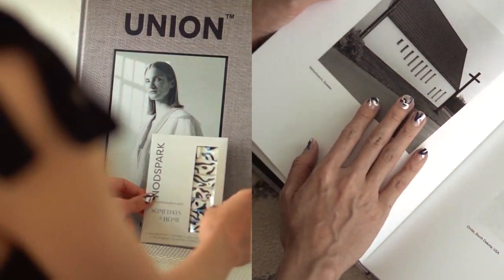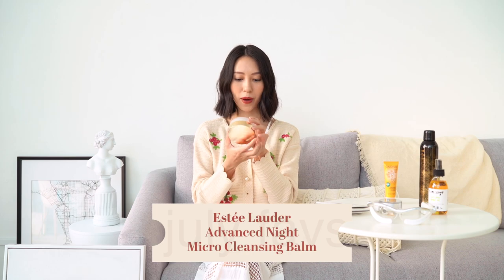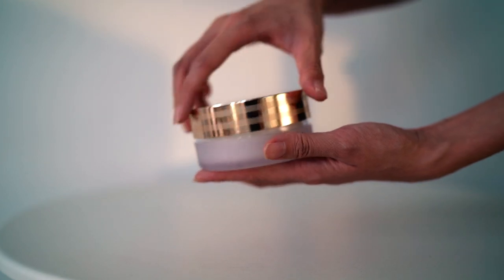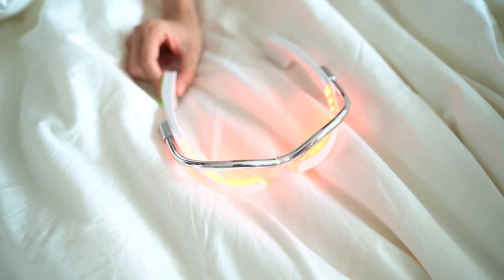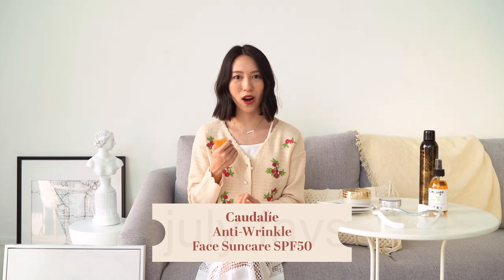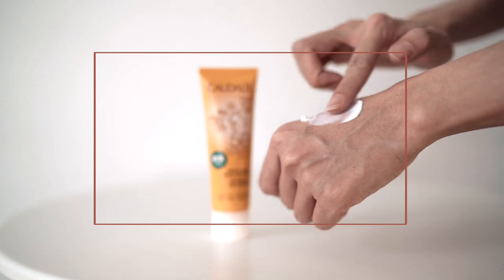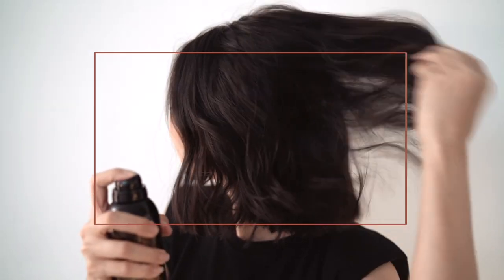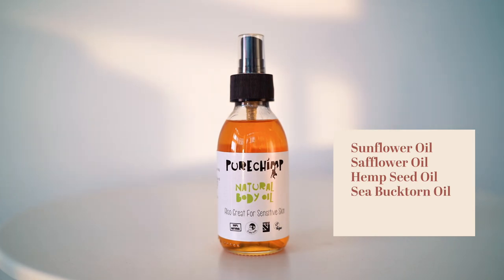July Favourites 2020 | Melissa C. Koh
Hi guys, in this month's favourites, I shared a number of beauty items that I've been using and loving!

Nail Wraps | Nodspark
Cleansing Balm | Estee Lauder
Optimiser Voyage Tri light glasses | Skin Inc
Anti Wrinkle Suncare | Caudalie
Dry Texturising Spray | Oribe
Natural Body Oil | Pure chimp
Lounge wear | ATS the  label